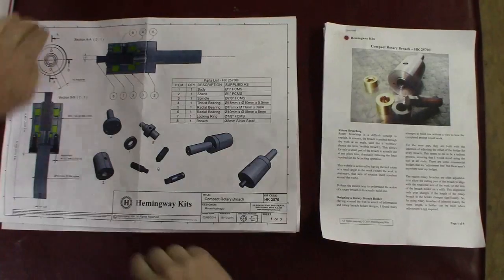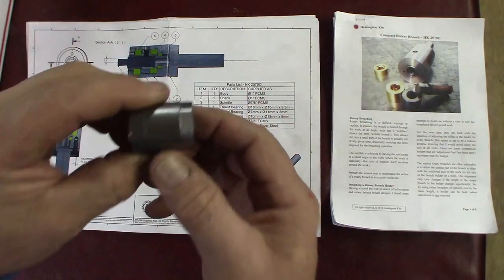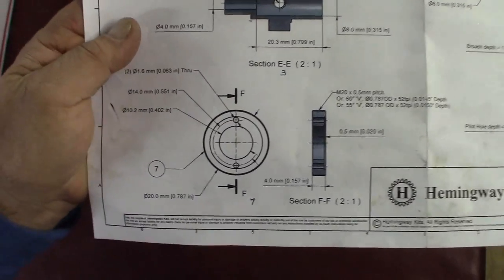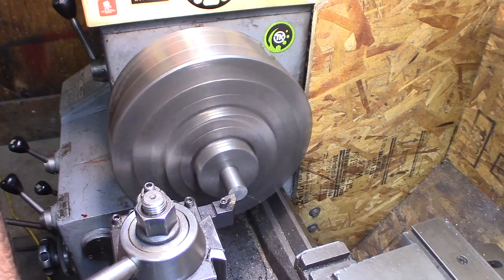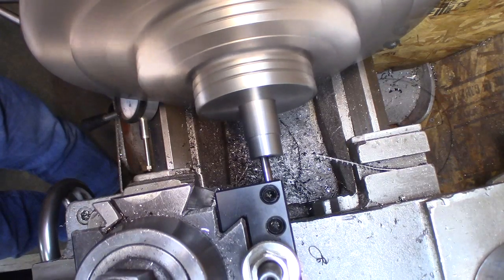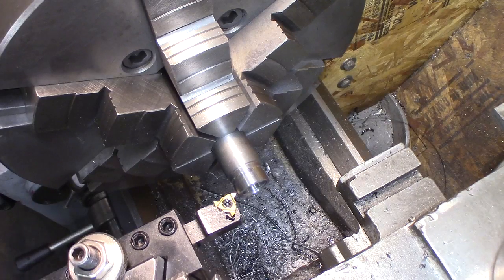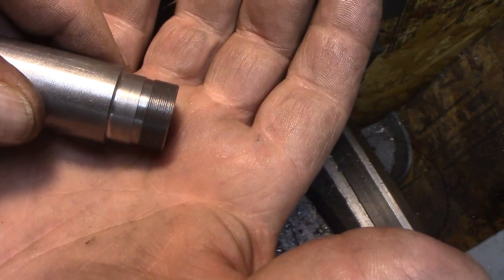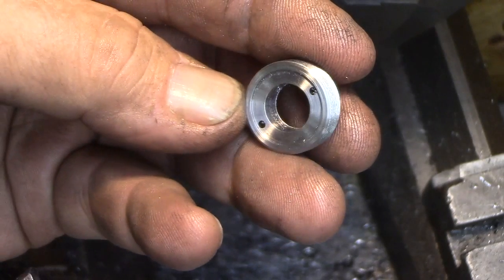How to Make a Hemingway Kit Compact Rotary Broach P1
I am making the Hemingway Kit Compact Rotary Broach.  This is a handy tool for the shop,  allows me to make shaped holes for Hex, square, etc.  I purchased this kit from Hemingway Kits.
This is a six part series check out the other parts.